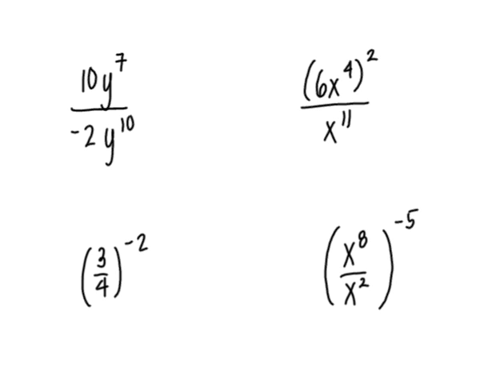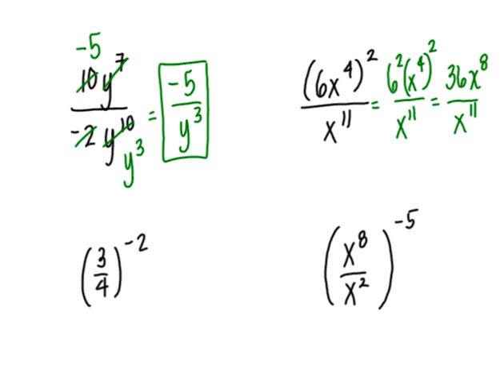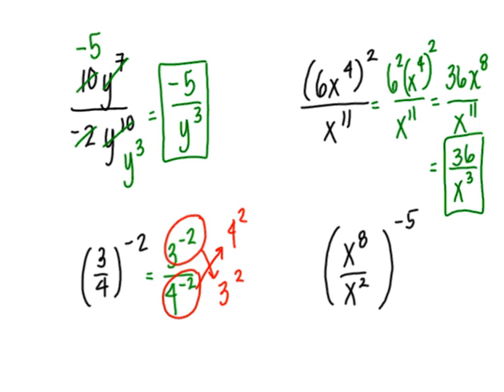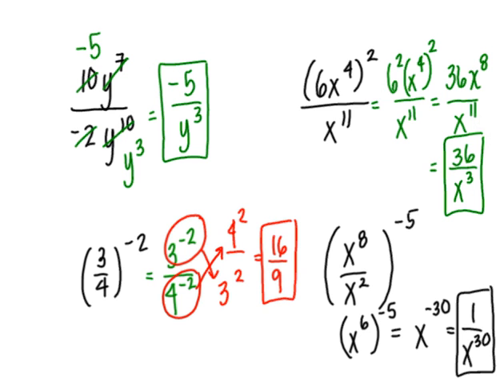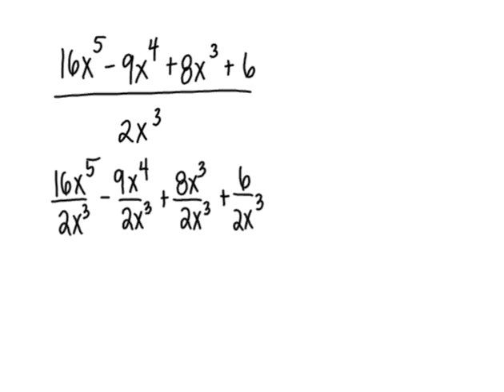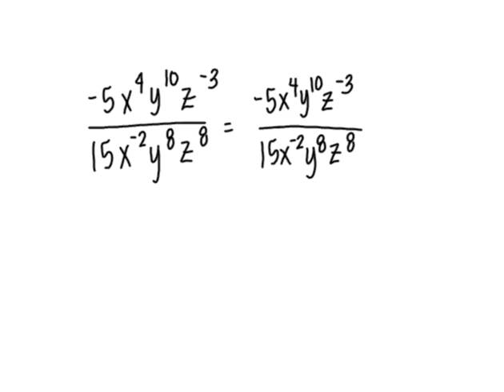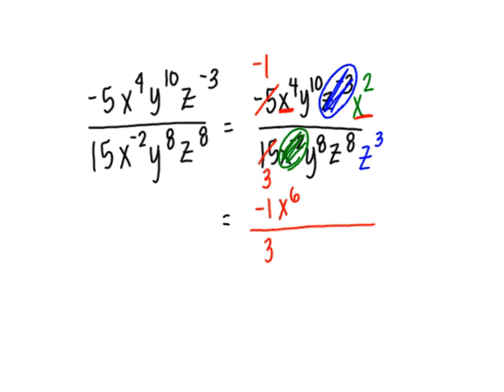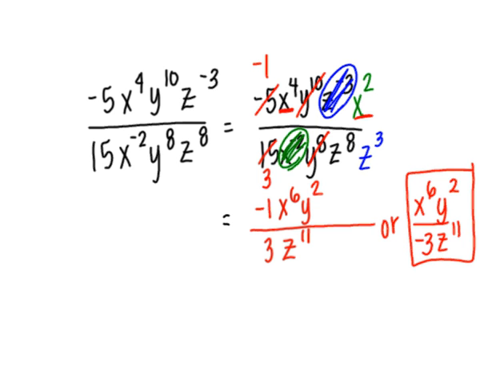section 5 7 part two